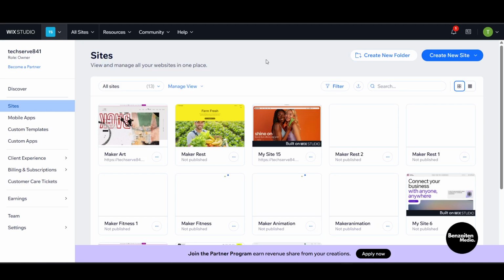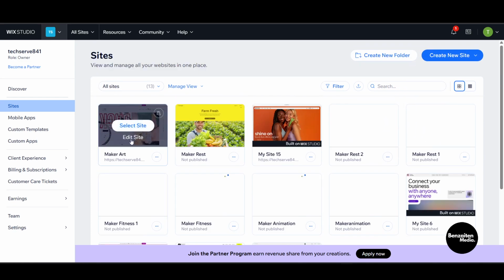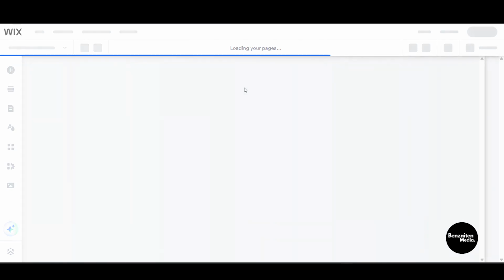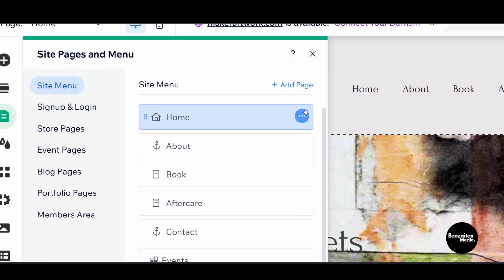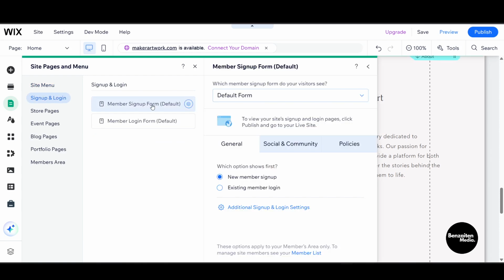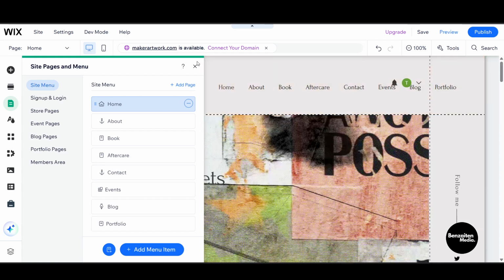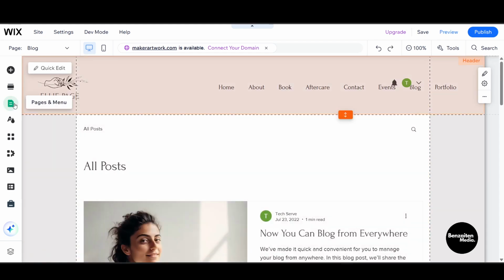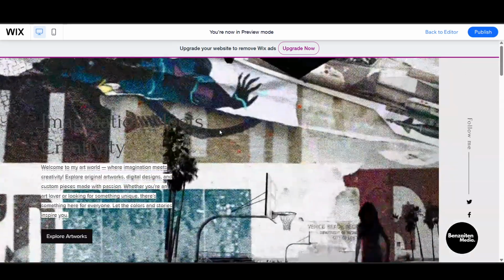How to Remove Default Header and Footer in Wix Studio | Step-by-Step Tutorial 2025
✂️🖼️ Want to create a clean, minimalist design by removing the default header and footer in your Wix Studio website? This step-by-step tutorial will guide you through how to remove or hide the default header and footer in Wix Studio in 2025 . Whether you're designing a portfolio, landing page, or custom layout, this guide will help you achieve a seamless and professional look by eliminating unnecessary elements.

🔍 What You’ll Learn in This Tutorial:
✅ Understanding why removing headers and footers can improve design flexibility and aesthetics
✅ Accessing the Wix Editor and navigating to the page where you want to make changes
✅ Identifying the default header and footer sections in your template
✅ Hiding the header and footer using the built-in visibility settings
✅ Customizing or deleting header/footer content for specific pages or site-wide
✅ Adding custom navigation (if needed) to replace removed headers
✅ Ensuring your design remains functional and user-friendly after removal
✅ Tips for maintaining responsive design and accessibility

This guide is perfect for designers, business owners, or anyone using Wix Studio who wants to simplify their website's layout without needing advanced coding skills. With clear instructions, practical examples, and actionable tips, you'll learn how to remove default headers and footers while keeping your site professional and easy to navigate.

🌟 Key Features Covered:

Step-by-step process for hiding or removing headers and footers in Wix Studio
Tools for customizing navigation and ensuring usability after removal
Tips for creating clean, minimalist designs that work on all devices
Best practices for balancing simplicity and functionality
🔗 Additional Resources:
For more tutorials on Wix Studio, web design, and creative tools, subscribe to our channel and check out our blog for detailed guides on leveraging technology to enhance your website's functionality and aesthetics.